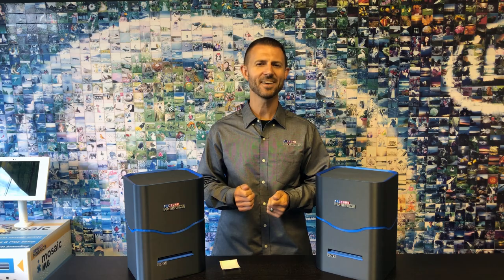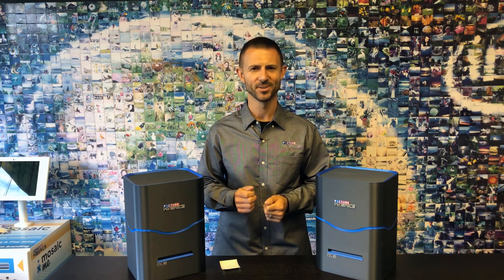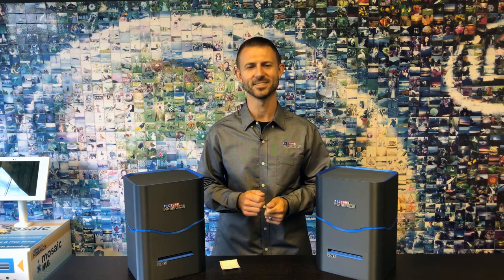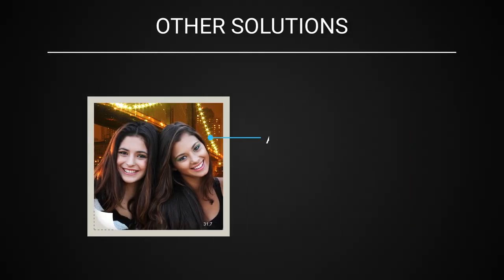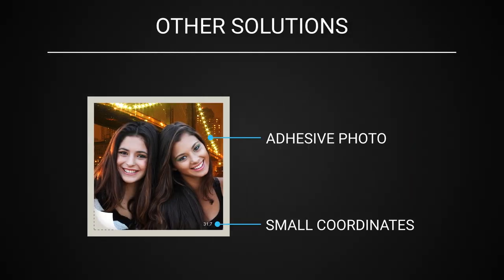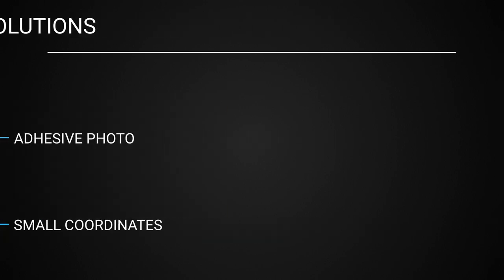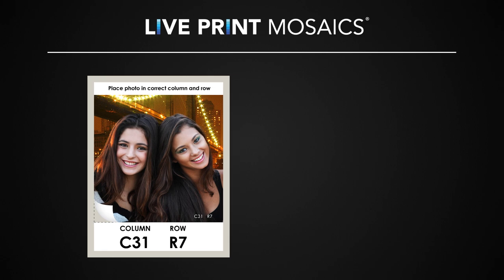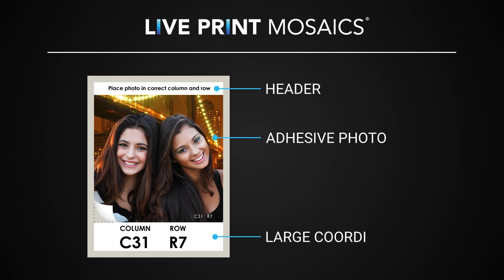The Art of Photo Mosaics: Guest Engagement - Allow Your Guest to be Hands On!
Not all live photo mosaic systems are equal. Here we explore one of the reasons why Picture Mosaic's patent pending adhesive photos are key in allowing guest to engage and place their own photo.